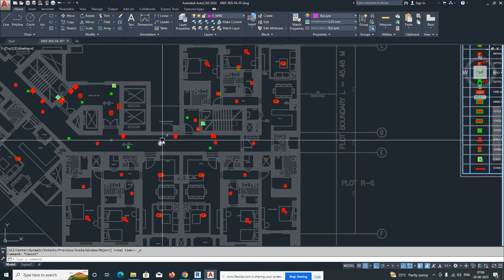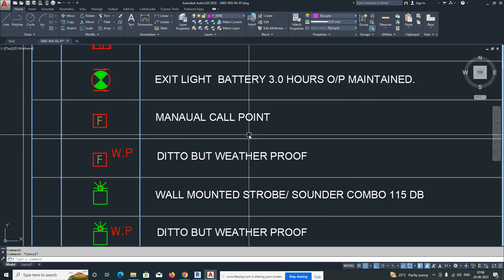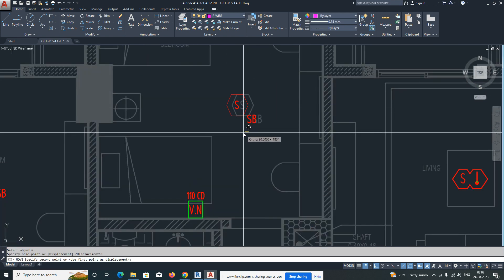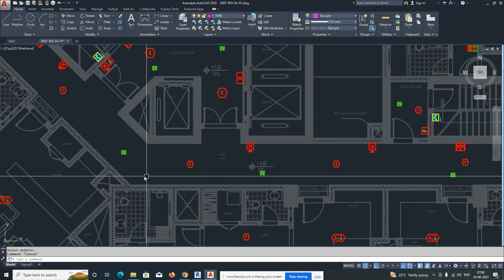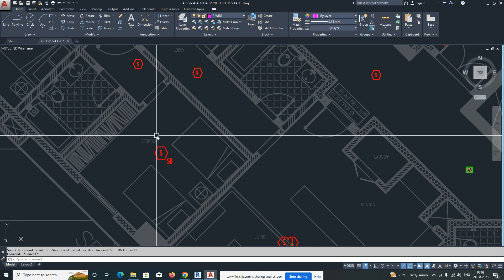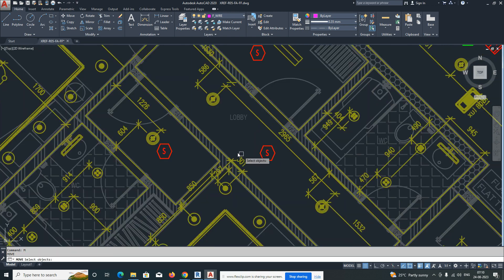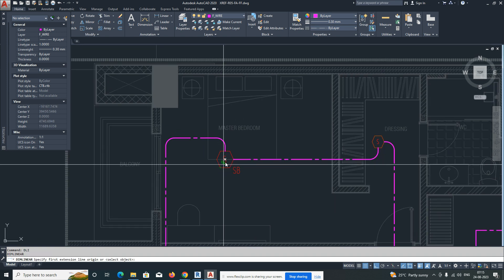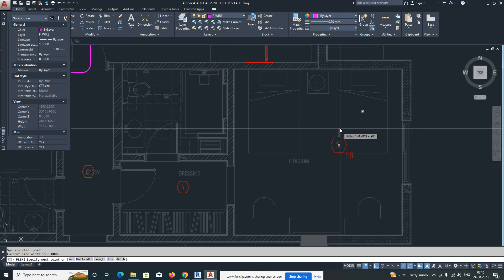Shop Drawing For Fire Alarm System In AutoCAD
We are Providing on good shop drawing for MEP  Engineering System ,Creating Shop drawing for all kind of Electrical design & Shop drawings.
For creating coordination drawing also.
Here am showing creating shop drawing for fire alarm system.
1. placing
2. looping
3.naming
Welcome to @AutoCADRevitByju  🚨🔥

Are you fascinated by the world of fire safety and engineering? Look no further! This channel is your one-stop destination for all things related to fire alarm AutoCAD drawing. Whether you're a seasoned professional in the field or just starting to explore the exciting realm of fire protection systems, you're in for a treat.

Join us as we dive into the intricacies of creating accurate and detailed fire alarm system designs using AutoCAD. Our videos cover a wide range of topics, including:

📐 AutoCAD Basics: Get a solid foundation in using AutoCAD for your fire alarm projects. Learn essential tools, commands, and techniques to navigate the software with ease.

🔥 Fire Alarm Components: Understand the various components that make up a fire alarm system. We'll break down detectors, alarms, control panels, wiring, and more, giving you a comprehensive understanding of how it all comes together.

📝 Design Principles: Discover the principles behind effective fire alarm system design. Learn about zoning, placement of devices, redundancy, and compliance with codes and standards.

🏢 Application Scenarios: Explore different building types and scenarios to see how fire alarm designs vary based on the occupancy, layout, and potential hazards. From residential complexes to commercial spaces, we've got you covered.

🔄 Step-by-Step Tutorials: Follow our step-by-step tutorials to create your own fire alarm system designs in AutoCAD. From drawing the initial floor plans to placing devices and generating detailed documentation, you'll learn it all.

🌐 Industry Insights: Stay updated with the latest trends, innovations, and regulations in the fire safety industry. We'll discuss emerging technologies, best practices, and case studies to keep you informed.

🤝 Community and Collaboration: Connect with a community of fellow fire safety enthusiasts, engineers, and designers. Share your experiences, ask questions, and collaborate on solving design challenges.

Whether you're an aspiring fire safety professional, an engineer, an architect, or simply someone intrigued by the science of fire alarm systems, [Your Channel Name] is here to inspire, educate, and empower you. Join us on this journey to create safer environments through meticulous fire alarm AutoCAD drawing. Together, let's master the art of fire alarm design in the digital age! 🔥📏🔌

next will be creating schematic for fire alarm.